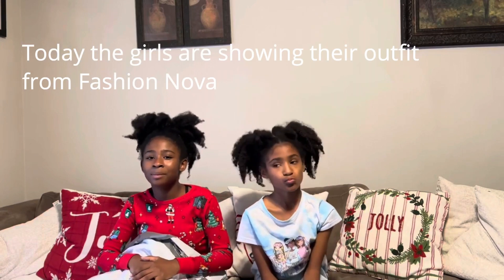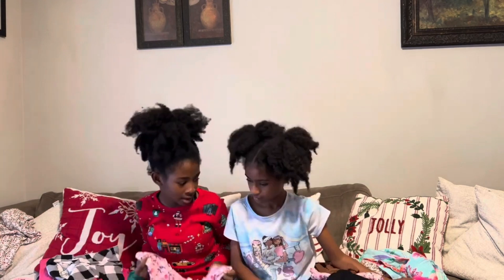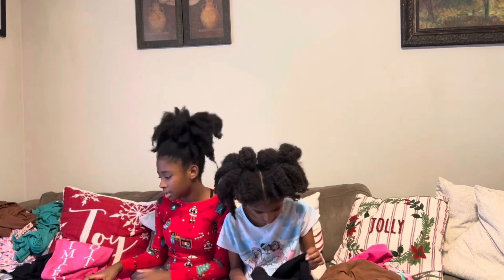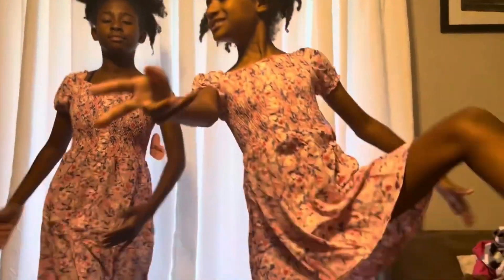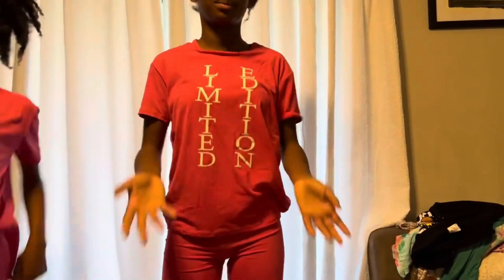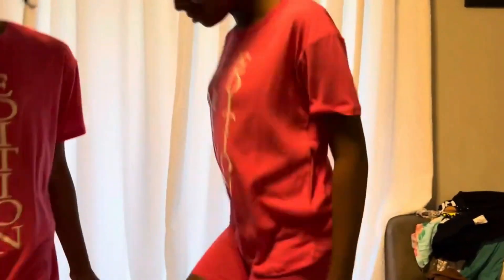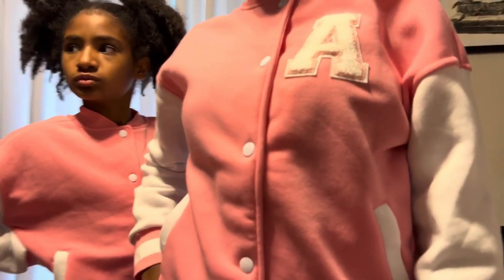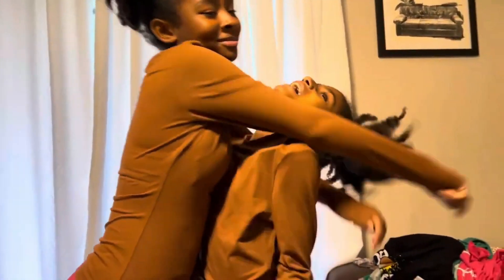Fashion Nova Try-On Haul: Which Outfit is Your Favorite?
Which Outfit is Your Favorite? Fashion Nova Try-On Haul!

❤️🤎💗After you have watched the video, if you have any further questions about a specific behavior, or a question about a behavior you didn't see mentioned in this video, please leave a comment below and I will try my best to help answer your question for you!

✅✅ Bella And Gabby Are Having A Lot of Fun !! Eating Burgers And Fried Chicken :